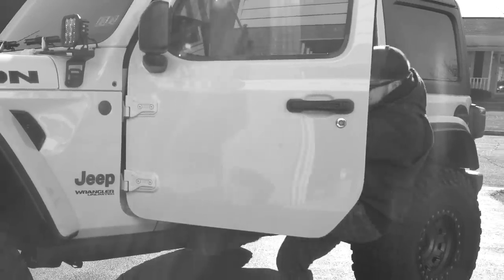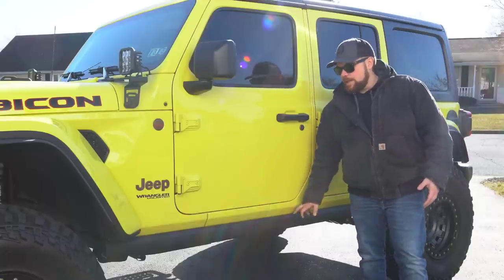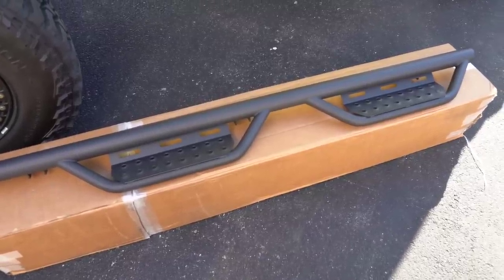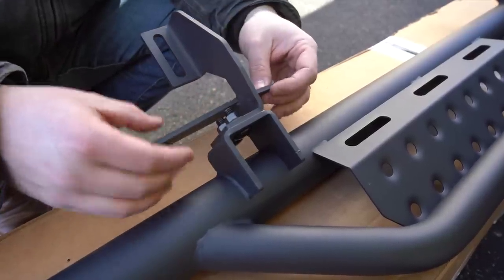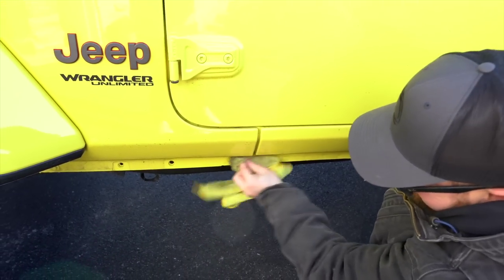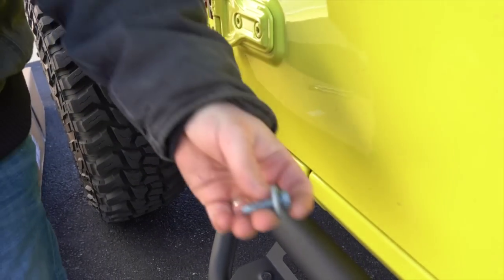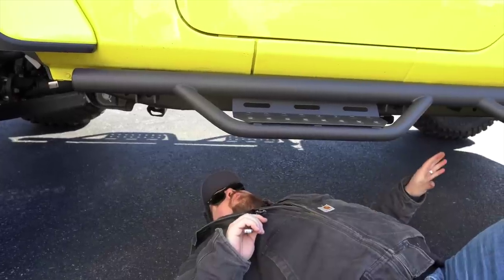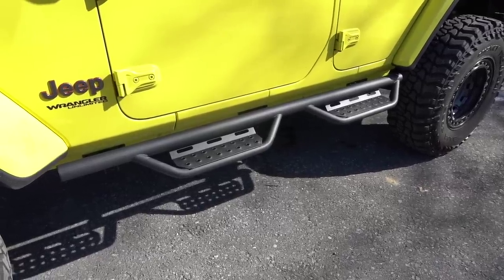Budget Jeep Wrangler JL Side Steps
If you're in the market for a set of side steps for your Jeep Wrangler JL, you've come to the right place! In this video, we'll be taking a look at a budget-friendly option fitting on 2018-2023 Jeep Wranglers. Whether you're a seasoned off-roader or a newbie to the Jeep world, side steps are a must-have accessory to make getting in and out of your rig a breeze. Let me know what you think of these side steps!

Best Jeep Phone Mount:
Bulletpoint Phone Mounts: